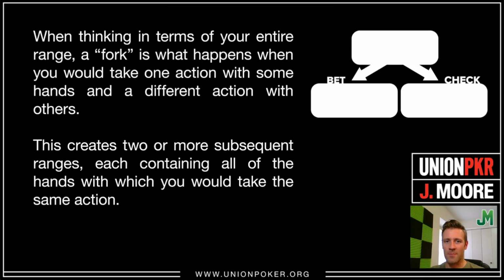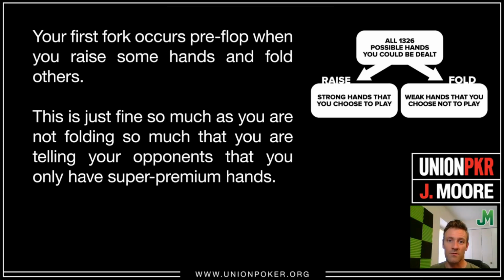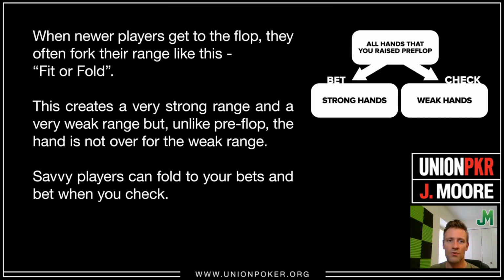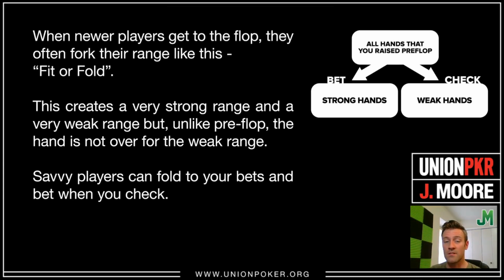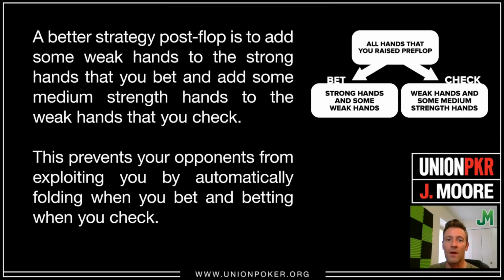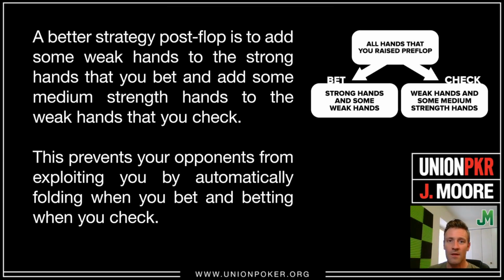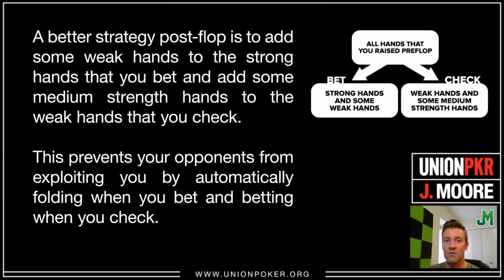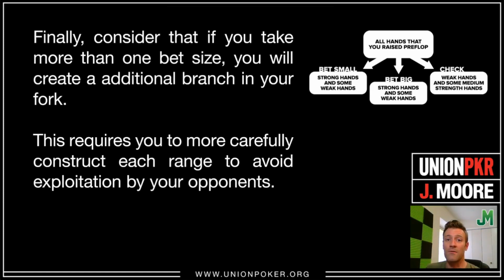A Better Forking Strategy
Watch as Union Poker's Jeremy Moore talks about how to play your hand ranges both pre and post-flop to maximize value and avoid being exploited by counter strategies.